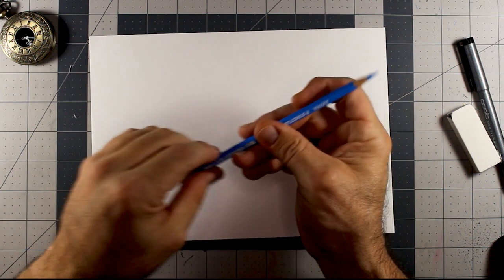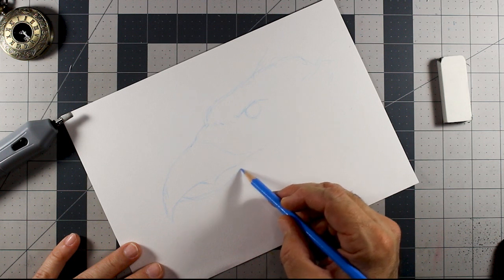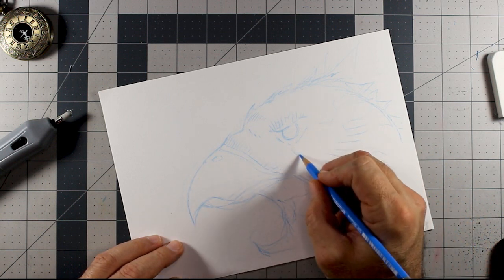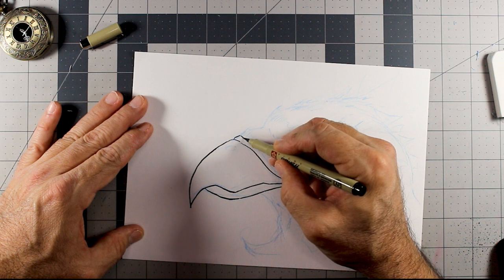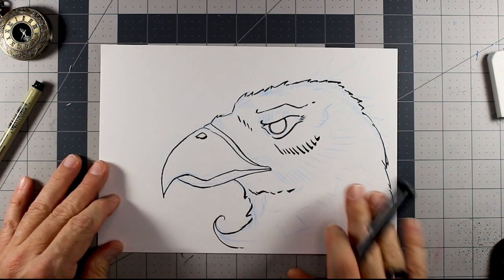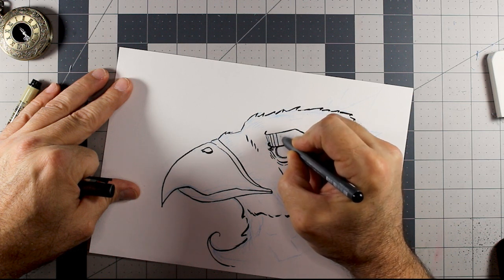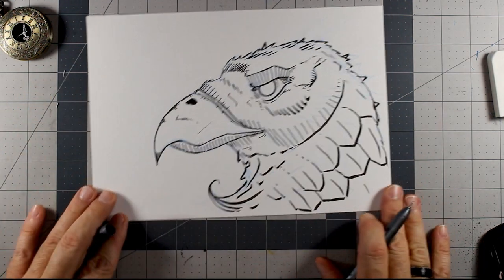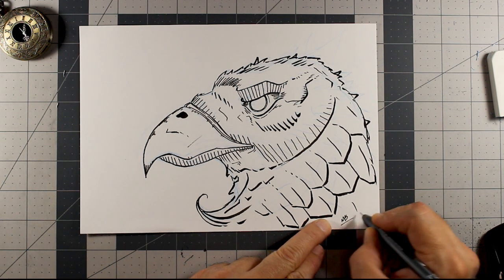How to Draw a Red Tail Hawk or Guaraguao. Real time Drawing Sketch and Inking